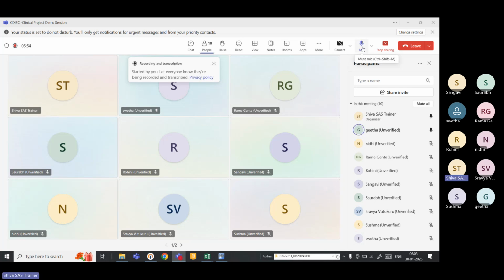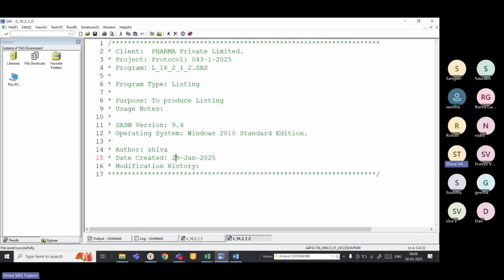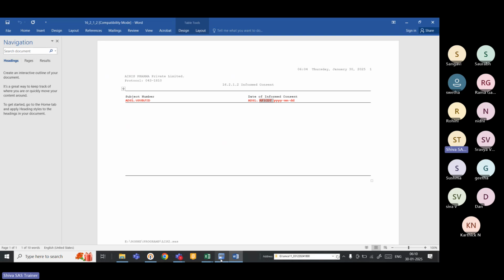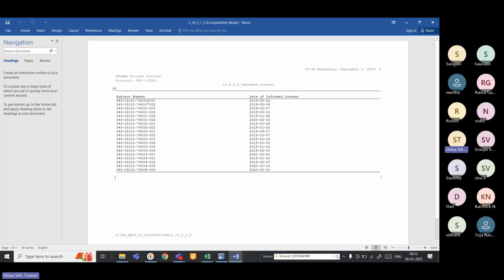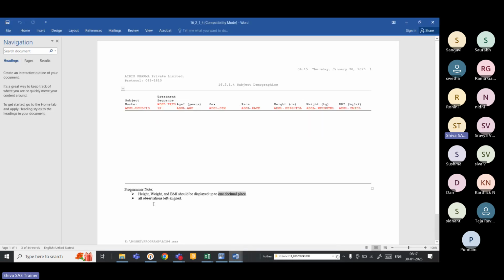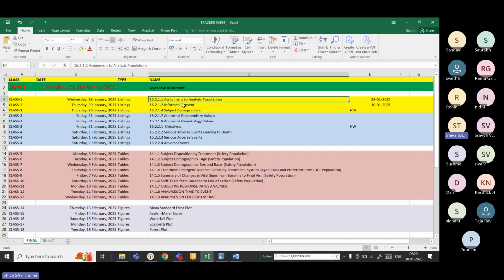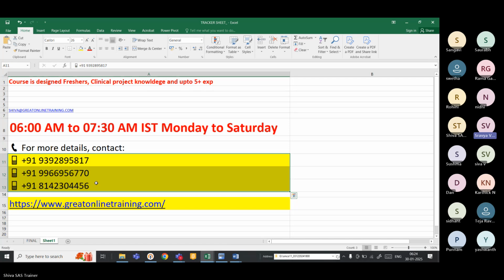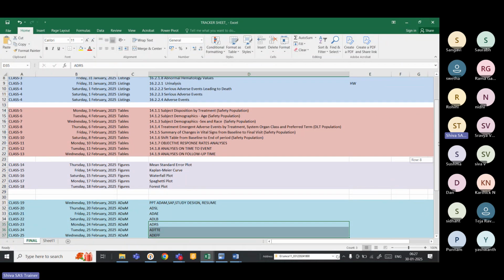Oncology Project Explained From Scratch | Full 40-Day Training Program|16.2.1.2 Informed Consent